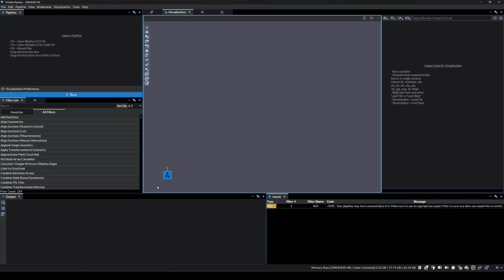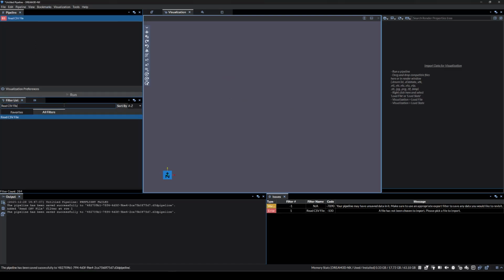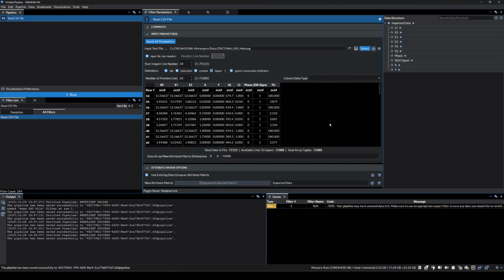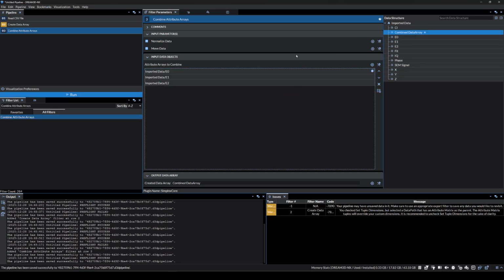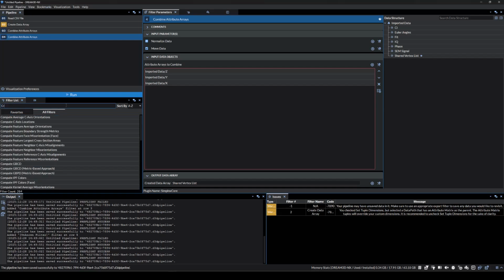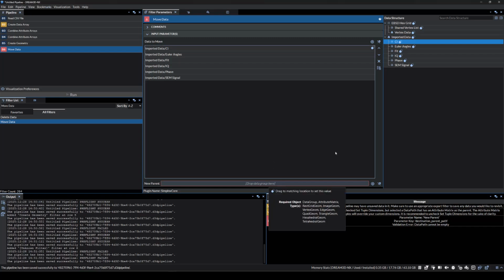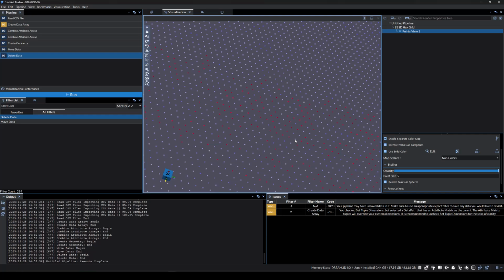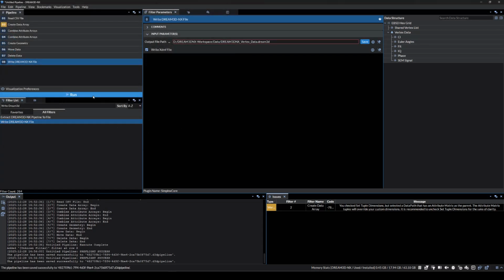Creating a Vertex Geometry From CSV File | DREAM3D-NX Tutorial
Learn how to create a vertex geometry from a CSV file in DREAM3D-NX, including importing CSV data, configuring column labels and data types, generating a Z coordinate, combining attribute arrays, building vertex geometry, organizing attribute data, visualizing point-based datasets, and exporting results.

This tutorial demonstrates how to visualize EBSD data collected on a hexagonal grid without converting it to a square grid. You’ll learn how to assemble a clean pipeline, manage attribute arrays efficiently, adjust visualization settings, and export data for use in external visualization tools.

⏱️ Timestamps

0:05 – Tutorial overview and dataset description
0:26 – Why hex-gridded data requires special handling
0:43 – Import CSV file and configure parameters
0:54 – Set start line and delimiter
1:07 – Label CSV columns
1:30 – Set column data types
1:40 – Create Z coordinate data array
2:01 – Combine Euler angle arrays
2:25 – Combine X, Y, and Z into shared vertex list
2:48 – Create vertex geometry
3:19 – Move attribute data into vertex data
3:41 – Delete unused imported data
3:49 – Run pipeline and visualize points
4:03 – Change displayed arrays
4:15 – Adjust point size
4:33 – Save data and export XDMF
4:58 – Outro